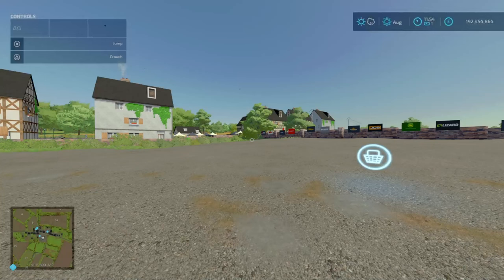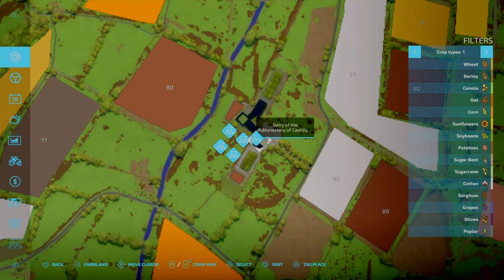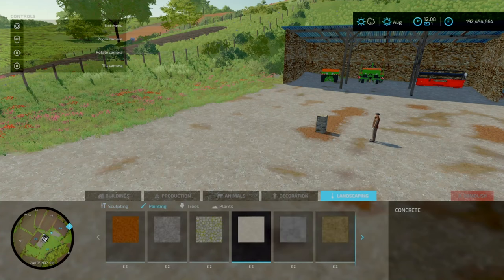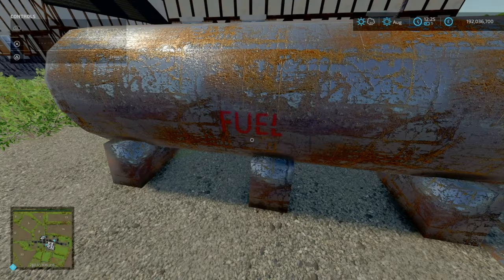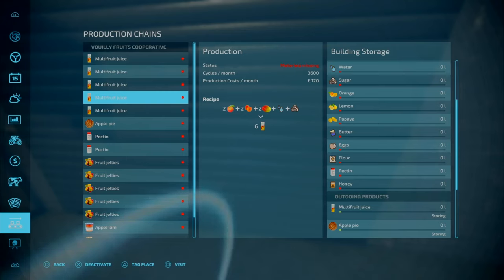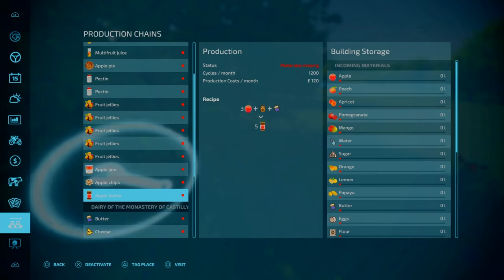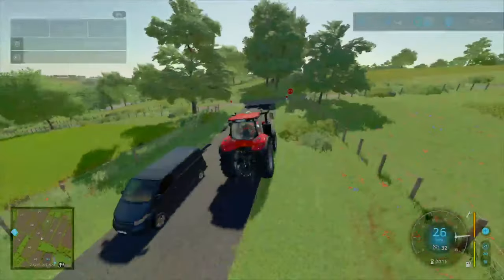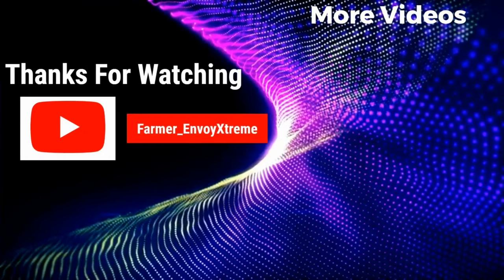Vioully Normandy | A Stunning French Map with A Quarry | FS22 Map Tour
Vioully Normandy | A Stunning French Map with A Quarry | Farming Simulator 22 Map Tour (Review)

Welcome To Vioully. Map Created By: JMGaming_. We're gonna be looking at slot counts, starting equipment along with what this quaint little French Map With A 'Functional' Quarry. Ideallic French Countryside Views paired with Famous French Driving

Timestamp
0:00 Intro
2:52 Custom Sounds
4:01 PDA Overview (Field,Prices, Sellpoints and More)
9:19 Main Farm Including Slot Count and NEW FARMER MODE
12:20 Build Mode (Custom Walls, Ground Textures
16:08 Main Store Including Spawn Locations
17:39 Time For A Drive
18:29 Fuel Buy AND Sell Point (Nice)
19:04 More Driving
24:30 WE GOT FISHIES!
26:05 Fruit Production
28:14 More Driving (Exploring Custom Farm Land)
30:38 Church (Bell Sounds) PLUS DAIRY
32:38 Custom Avatars and Name For Contractors
32:58 Fruit Orchards
35:50 More Driving (Water/Grain Mill,  Build Area and Forestry)
39:39 Lime Station (Roleplay Option With Quary
43:23  Quary WITH FILLABLE ROCKS (RolePlay)  Minor Frame Issues for Last Gen
45:05 FINAL THOUGHTS, CONCLUSION AND RATING